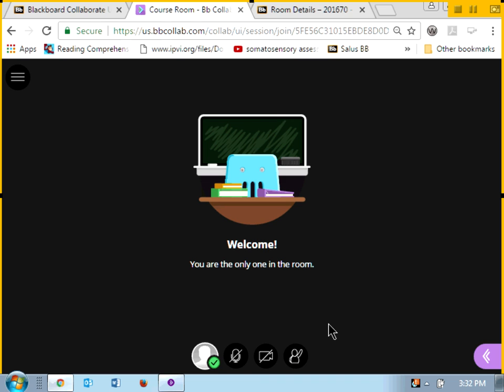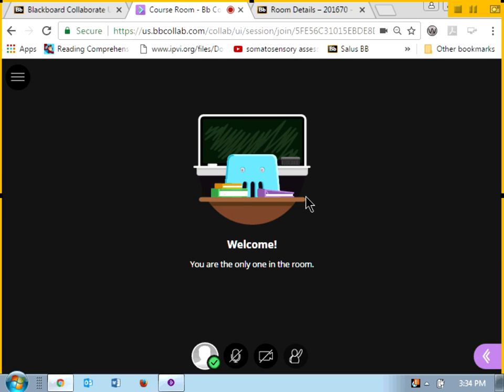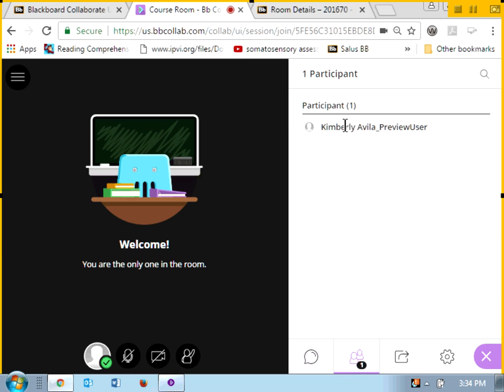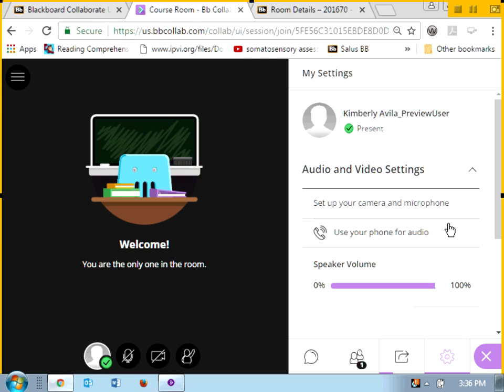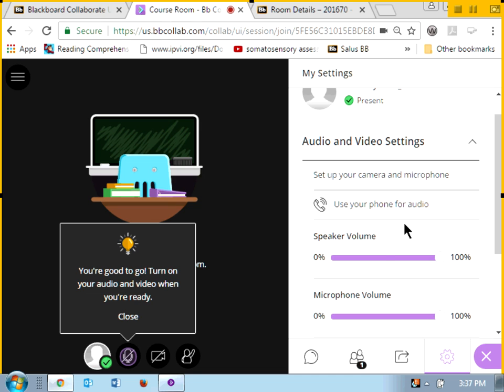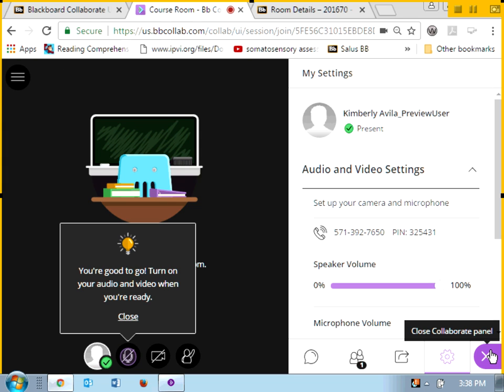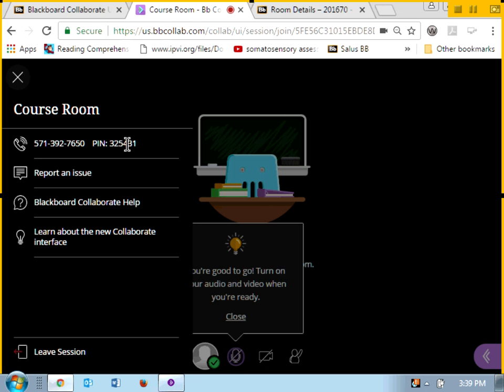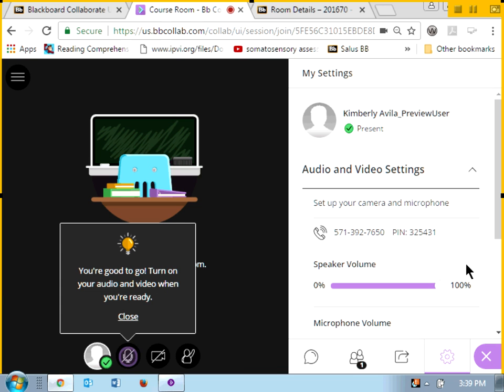Ultra information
VI Courses use Blackboard Collaborate Ultra for synchronous course sessions.  This is some basic information on Ultra.

Common Keyboard Commands:
• To turn the microphone on and off, press Alt + M.
• To turn the camera on and off, press Alt + C.
• To raise and lower your hand, press Alt + H.
• To move to the next slide, press Alt + Page Up. On a Mac, press Alt + Fn + Up Arrow.
• To move back a slide, press Alt + Page Down. On a Mac, press Alt + Fn + Down Arrow.

Please note, the webcam KBC is alt+c, not alt+v as indicated in video.